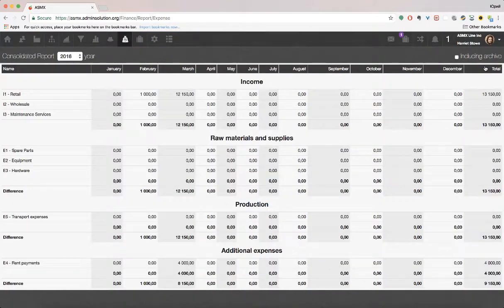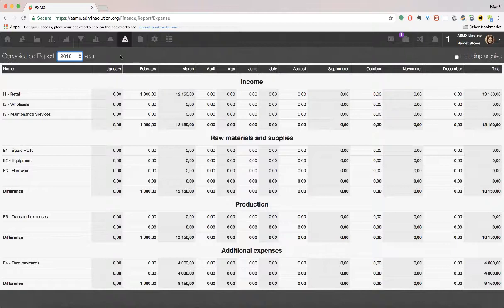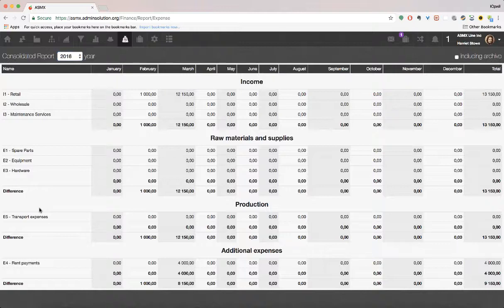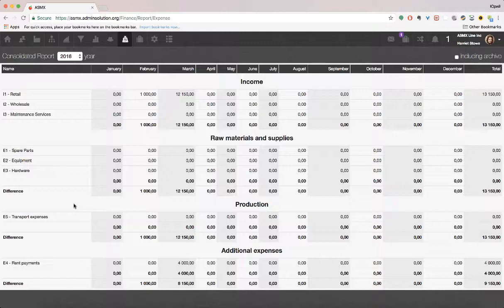8 Consolidated Report